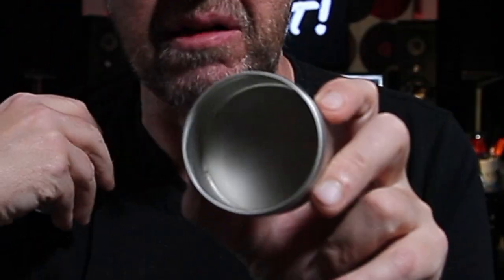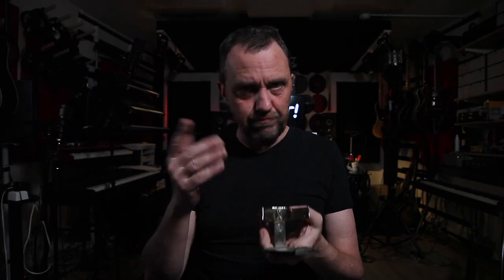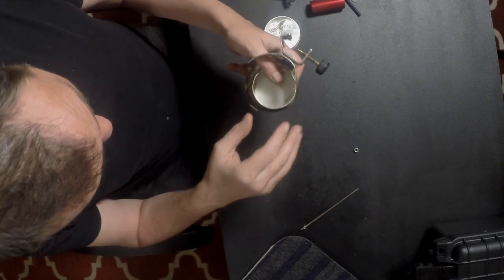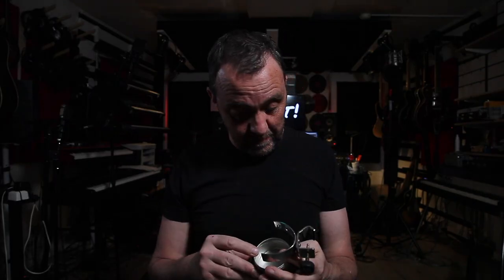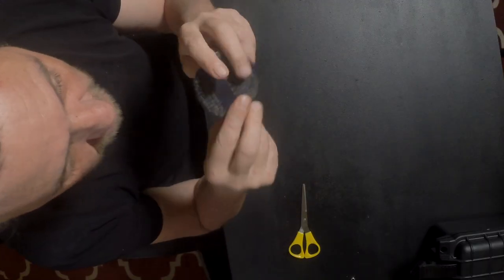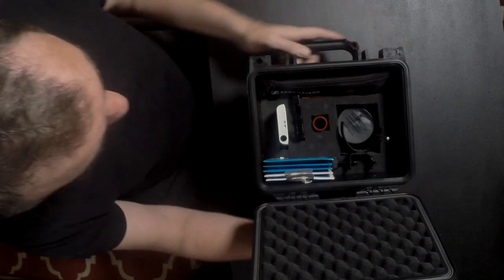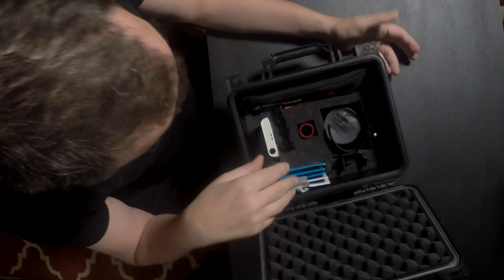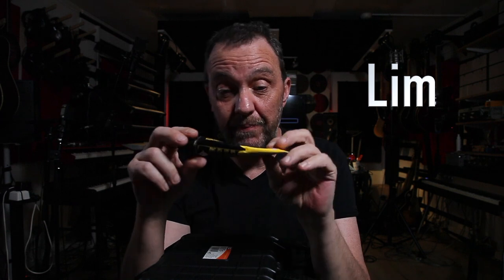Guitar tool case and hack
What to bring when you have a gig. Just add instruments and amps